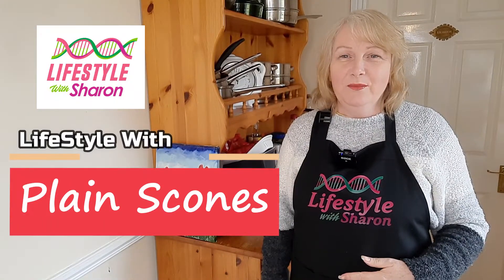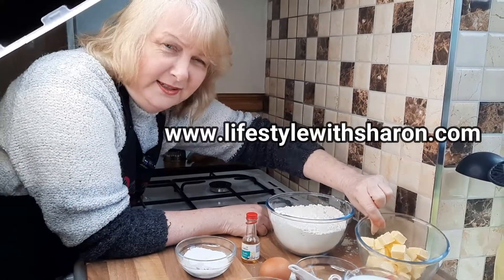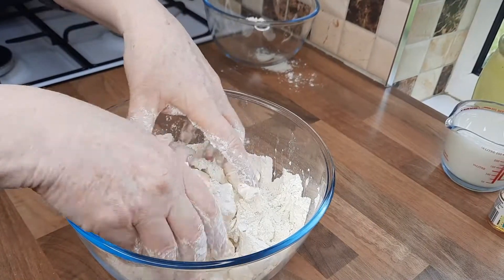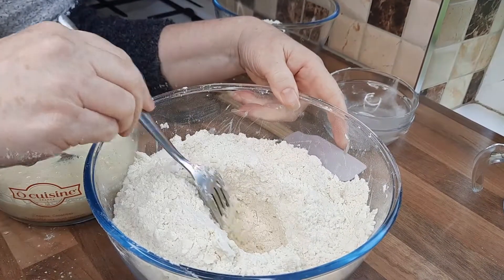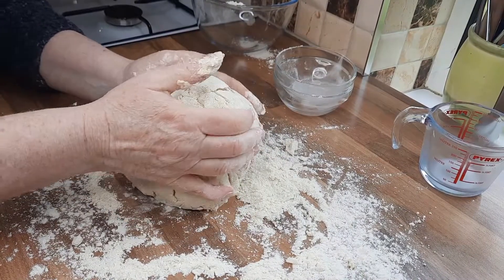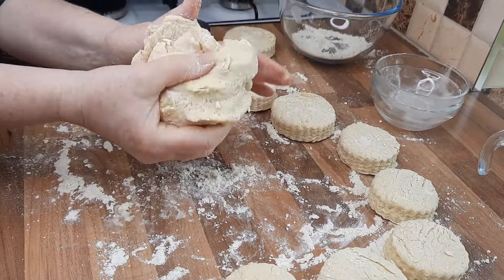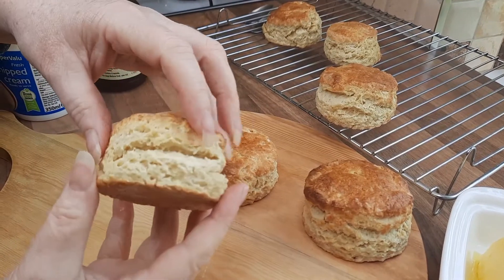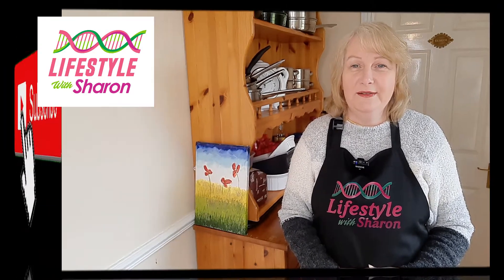EASY Scone Recipe | Homemade Scones | LifeStyle With Sharon | Plain Scone Recipe | Baking at Home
Please enjoy this easy scone recipe. These homemade scones taste and smell amazing. LifesTyle With Sharon shows you this delicious plain scone recipe. Baking at home is fun and it leaves you with that lovely smell in your home, which will make it so homely and warming.